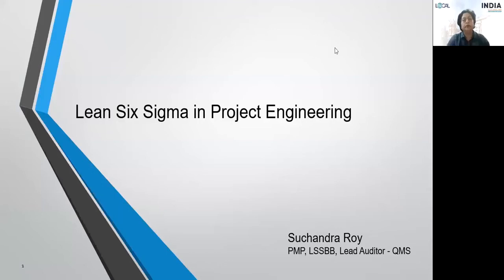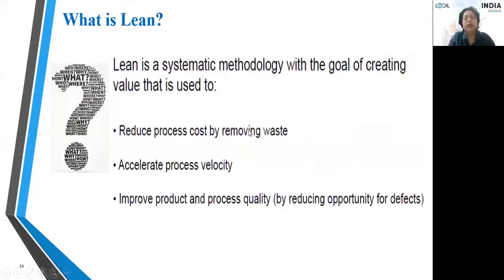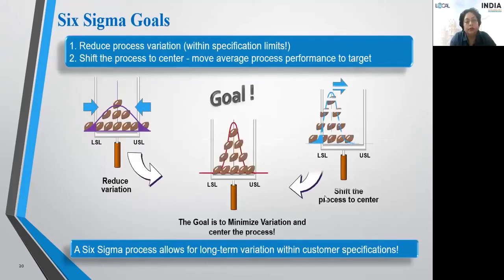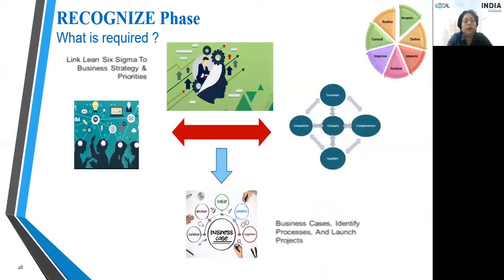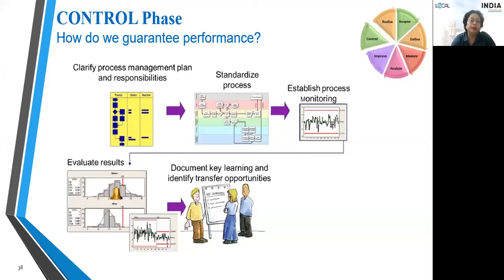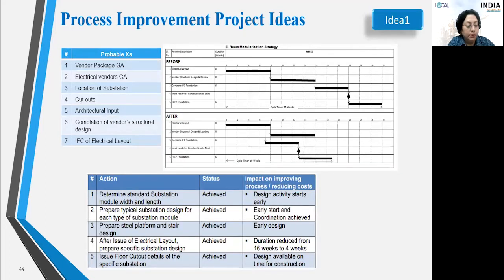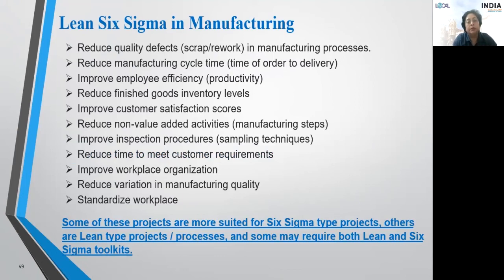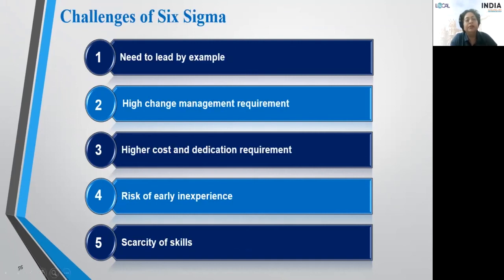SWE Presentation Lean Six Sigma in Project Engineering Suchandra Roy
Six Sigma is an organized, data-driven and statistical approach to process improvement.

Process excellence in business, can increase top-line growth and reduce bottom line costs. Process management is the foundation of Six Sigma, which is utilized on an ongoing basis to monitor processes and diagnose performance problems. Six Sigma is implemented in project engineering process improvement by applying RDMAICR - Recognize, Define, Measure, Analyse, Improve, Control and Realize principles. Major task of identifying the Six Sigma project and project scoping are conducted in the initial two phases. MAIC is like a funnel which reduces the number of variables. In Control phase the output is optimized. Ultimately, the results are tracked for a duration of generally one year.

This presentation provides a comprehensive overview of the application of RDMAICR principles in project engineering and also encompasses the involvement of leadership roles and competency levels in implementing a successful Six Sigma project.